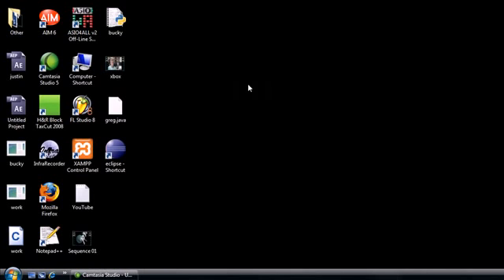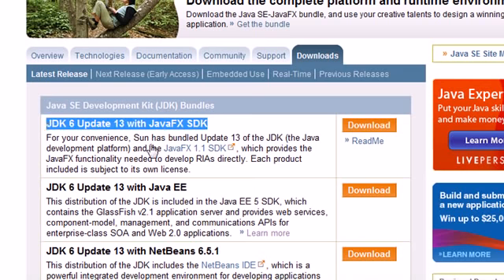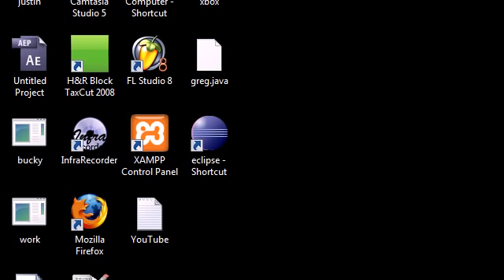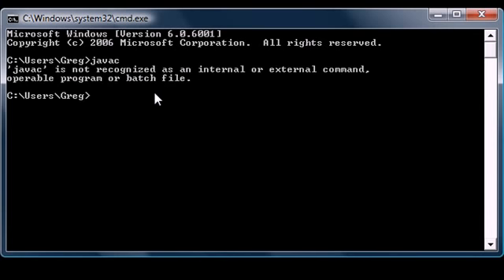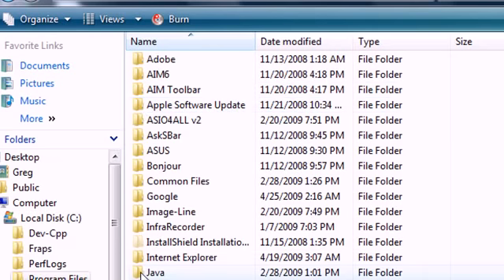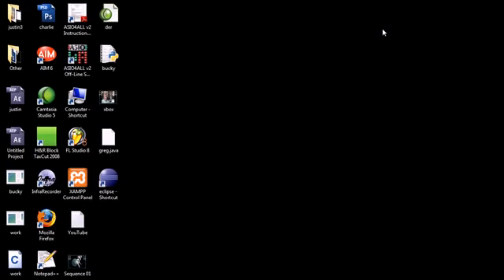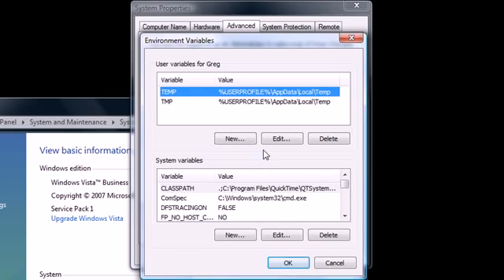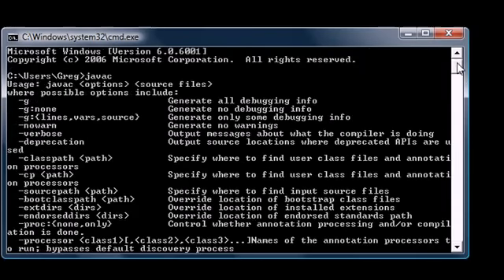Java Programming Tutorial 1 Installing the JDK